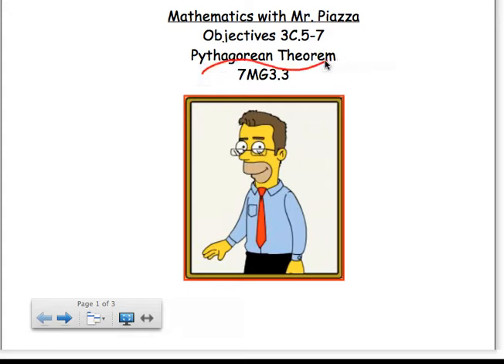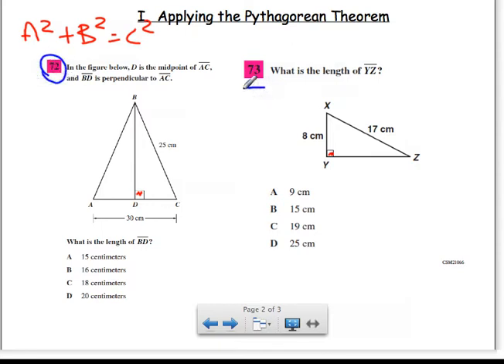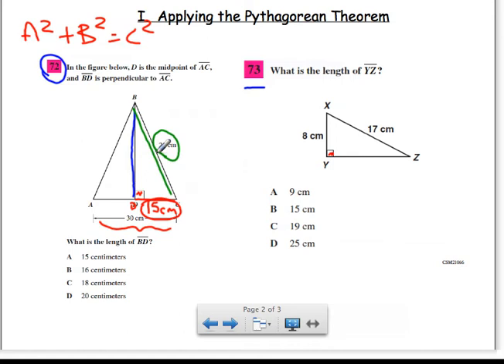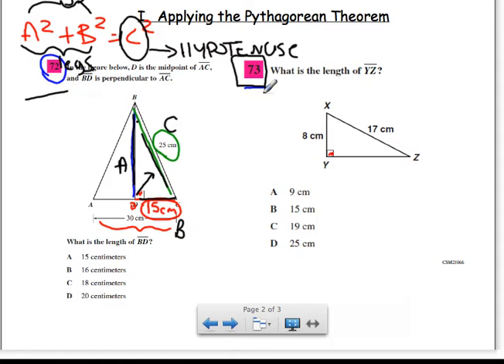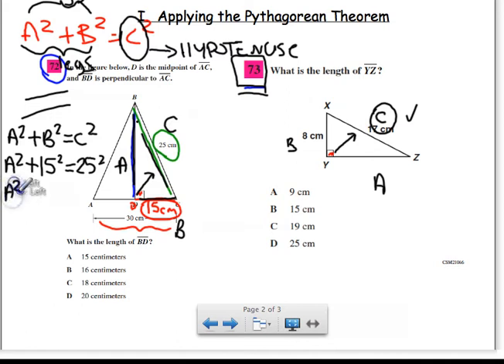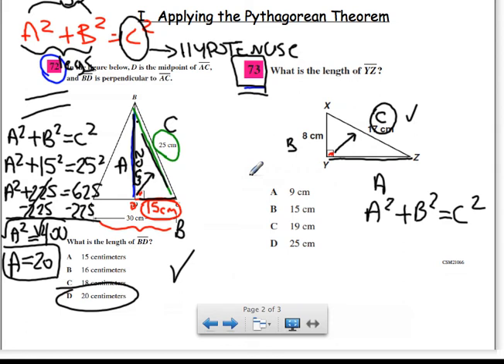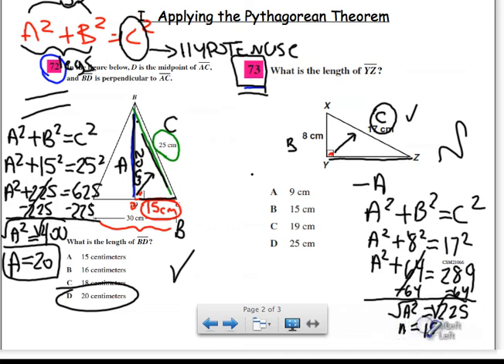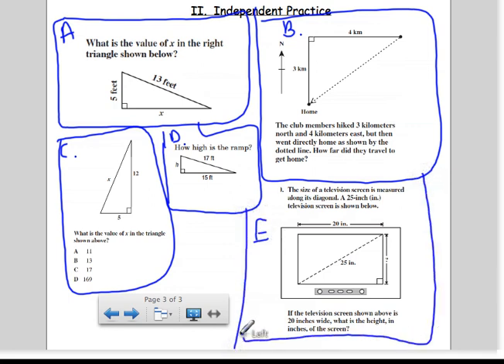Export_3C.5-7 (All Slides).mov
3C.5-7 (All Slides) Video